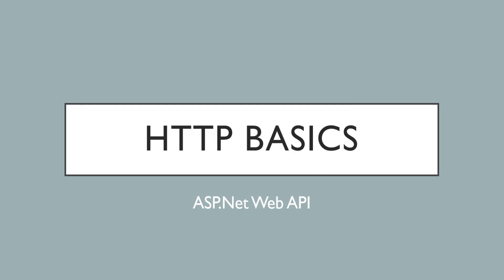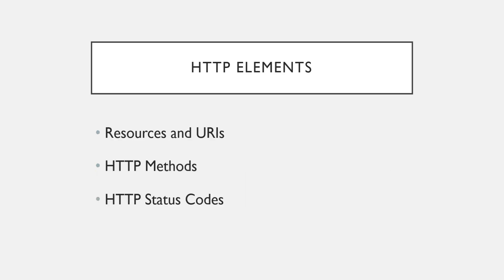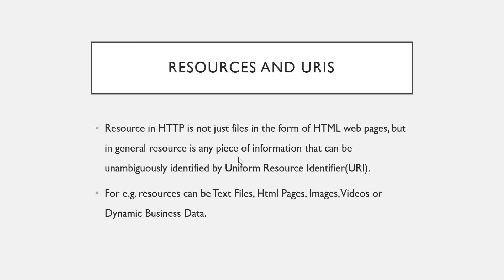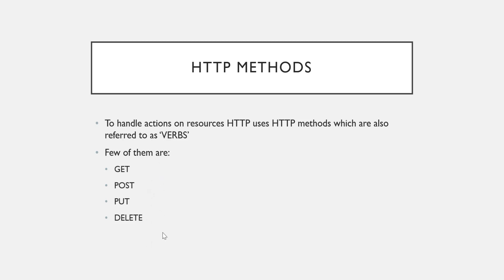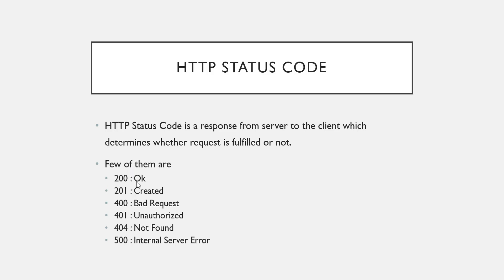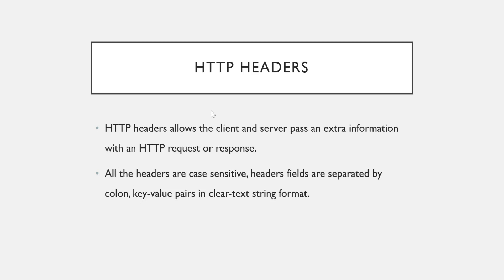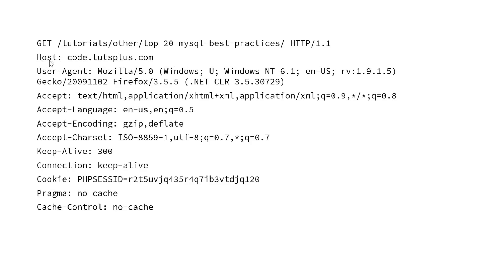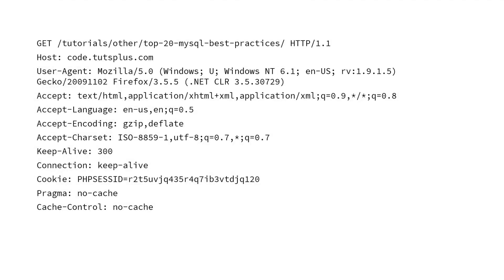2 - HTTP Basics | ASP.Net Web API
This video covers the HTTP Basics in context of Web API. Following concepts are covers
1 - What is HTTP
2 - HTTP Methods/Verbs
3 - HTTP Status Codes
4 - HTTP Header